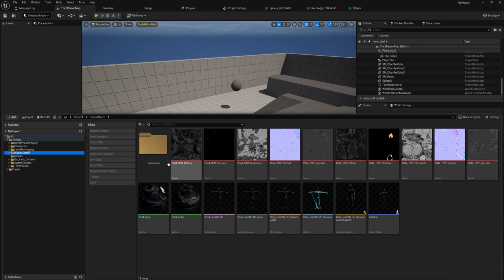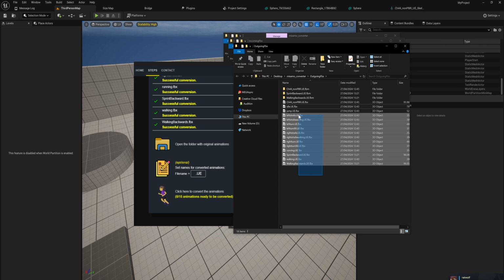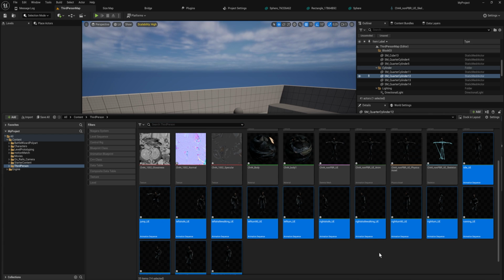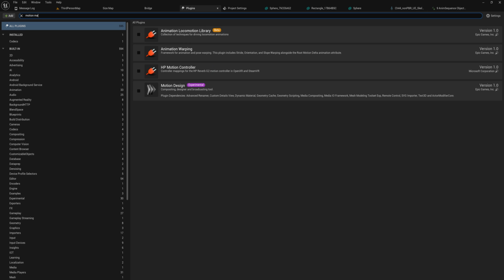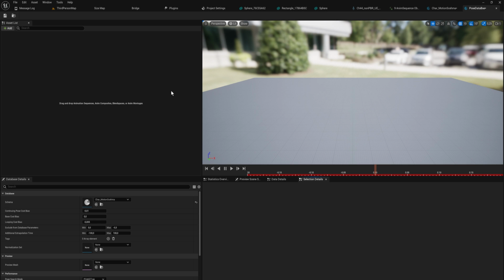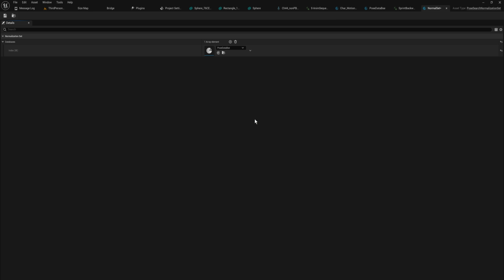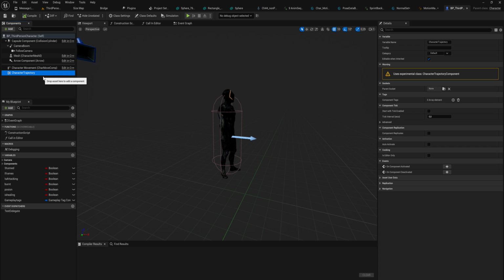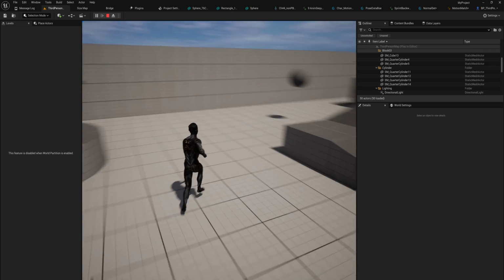Unreal Engine JUST made Animation blending TOO EASY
Unreal engine 5.4 is here and with it comes Motion matching and I can't say anything other than it is the best feature i have seen added in a while, making your whole animation setup just so much easier to go through! let's take a look at how to set it up today!